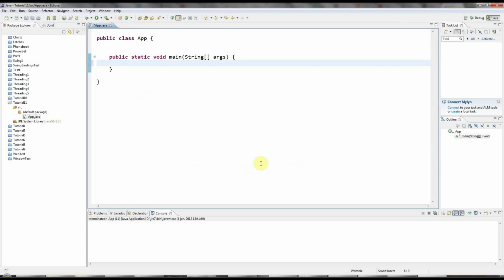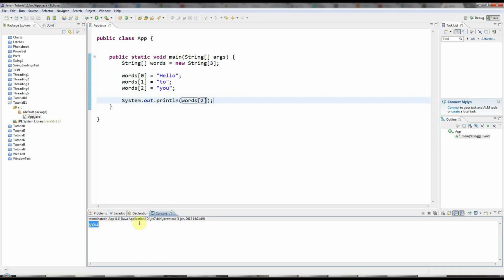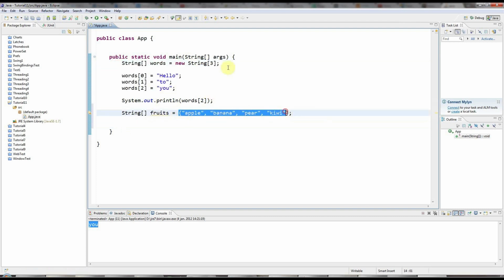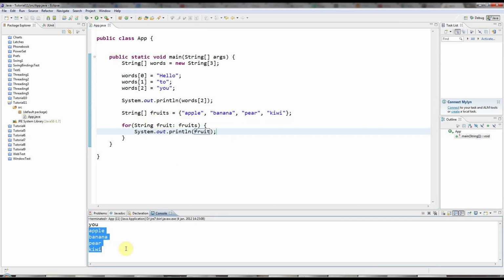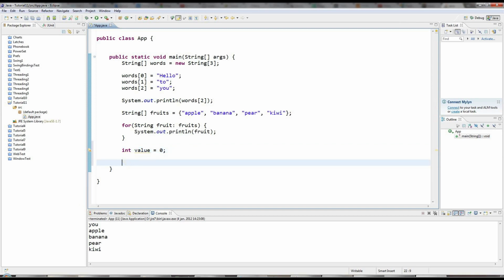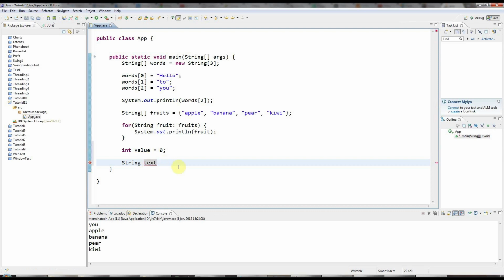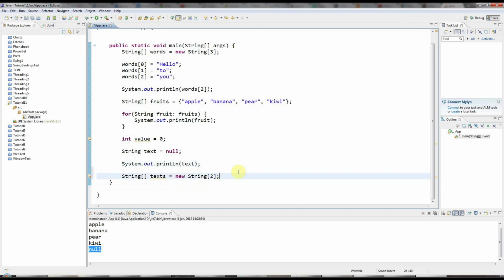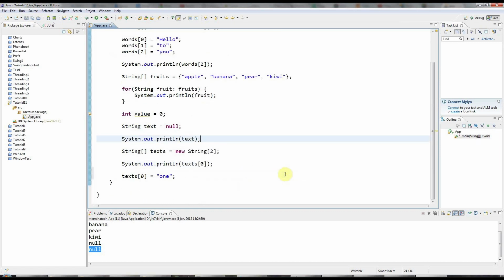Learn Java Tutorial for Beginners, Part 15: String Array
In this tutorial of Java tutorial for Beginners by Shattak how to use array in Java with string have been shown.
An array is a group of like-typed variables that are referred to by a common name.Arrays in Java work differently than they do in C/C++. An array is a fundamental and crucial data structure Java programming language. It is highly used by programmers due to its efficient and productive nature. A Java String Array is an object that holds a fixed number of String values.
What is a String Array in Java?
You must be aware of Java Arrays, it is an object that contains elements of a similar data type. Also, they are stored in a continuous memory location. Strings, on the other hand, is a sequence of character. It is considered as immutable object i.e, the value cannot be changed. java String array works in the same manner. String Array is used to store a fixed number of Strings.
Declaring A String Array In Java
For implementation ensure you get Java Installed. A string array is declared by the following methods:

1
2
String[] stringArray1 //declaring without size
String[] stringArray2 = new String[2]; //declaring with size
The string array can also be declared as String strArray[], but the previously mentioned methods are favoured and recommended. Note that the value of strArray1 is null, while the value of strArray2 is [null, null].
Now let us move ahead and checkout how to initialize a string array,
Initializing A String Array In Java
A string array can be initialized by using:
//inline initialization
String[] stringArray1 = new String[] {"R","S","T"};
String[] stringArray2 = {"R","S","T"};
//initialization after declaration
String[] stringArray3 = new String[3];
stringArray3[0] = "R";
stringArray3[1] = "S";
stringArray3[2] = "T";
All three arrays specified above have the same values.
Since there are only 3 elements in stringArray3, and the index starts from 0, the last index is 3. We could also use the formula (array length – 1) to ascertain the value of the index. On accessing an index greater than 2, an exception will be raised.
Example:
1
2
stringArray3[3] = "U";
 This will throw a java.lang.ArrayIndexOutOfBoundsException.
Iterating In A String Array
Iteration over a string array is done by using java for loop, or java for each loop.
1
2
3
4
5
String[] strArray3 = {“R”,”S”,”T”};
//iterating all elements in the array
for (int i = 0; i (less than)  strArray3.length; i++) {
System.out.print(strArray3[i]);
}//use less than sign while running it
The code starts from index 0, and continues up to length – 1, which is the last element of the array.
Output:
R
S
T
Array Declaration:
To declare an array, define the variable type with square brackets:

String[] cars;

We have now declared a variable that holds an array of strings. To insert values to it, we can use an array literal - place the values in a comma-separated list, inside curly braces:
String[] cars = {"Volvo", "BMW", "Ford", "Mazda"};

To create an array of integers, you could write:
int[] myNum = {10, 20, 30, 40};

Access the Elements of an Array
You access an array element by referring to the index number.
This statement accesses the value of the first element in cars:

Example

System.out.println(cars[0]);
// Outputs Volvo
Array Length
To find out how many elements an array has, use the length property:
Example

System.out.println(cars.length);
// Outputs 4
Possibly if you have doubt comment below and let me understand what else I can help you with or information on  Array.This playlist is a full fledged java programming for beginners and java tutorial for beginners.